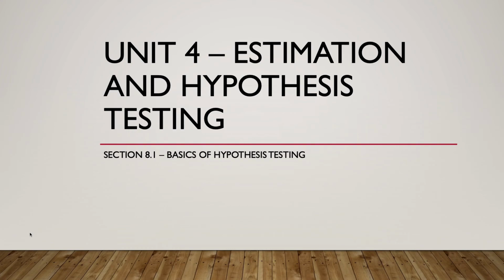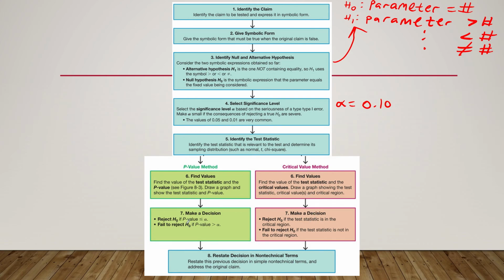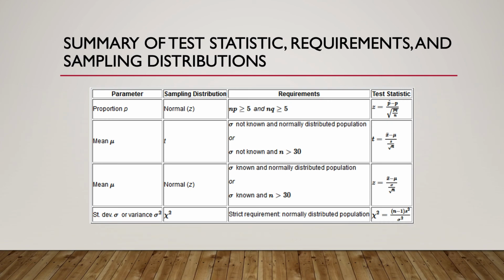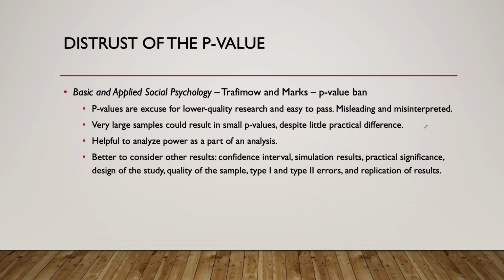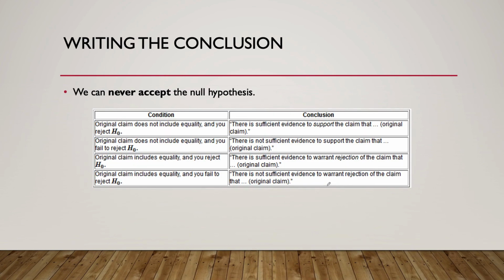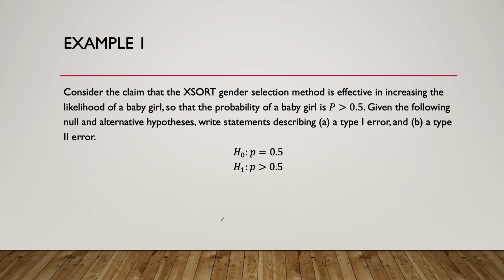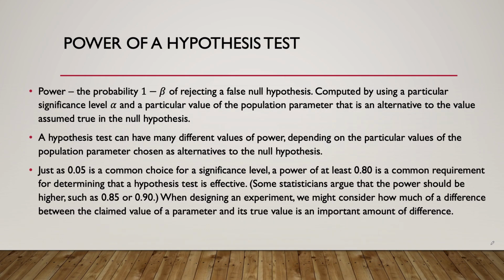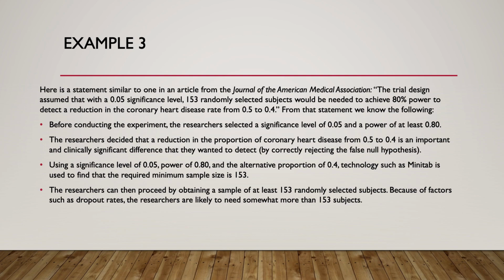Biostatistics - Section 8.1 - Basics of Hypothesis Testing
MAT320 - Biostatistics - Section 8.1 - Basics of Hypothesis Testing

In this video, we review hypothesis testing, its structure, different methods for hypothesis testing, the general idea of the conclusion you should receive, why the p-value is distrusted, type I errors, type II errors, and the power of the test.